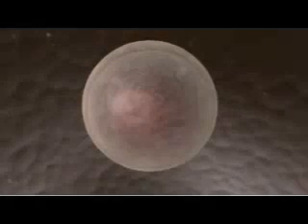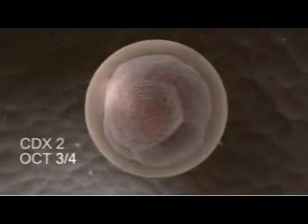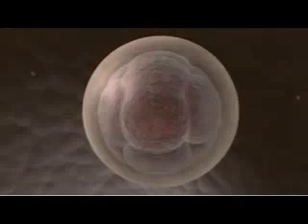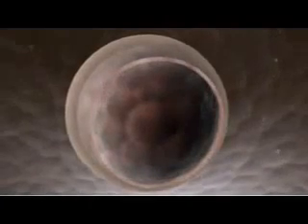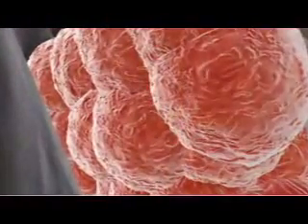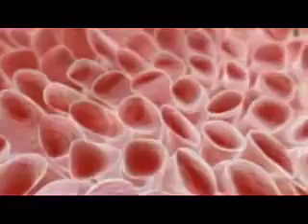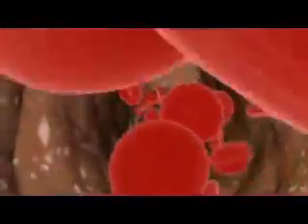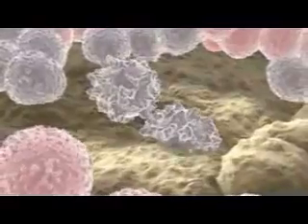1 All You Need To Know About Stem Cells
NHỮNG GÌ BẠN CẦN BIẾT VỀ TẾ BÀO GỐC